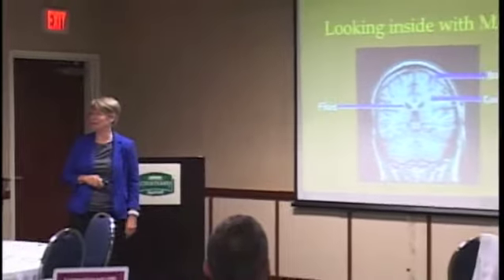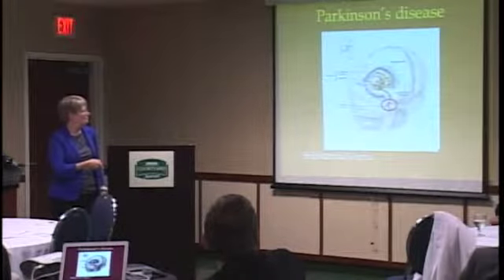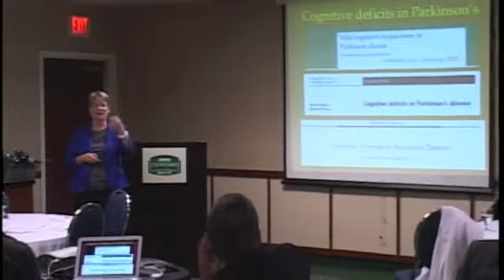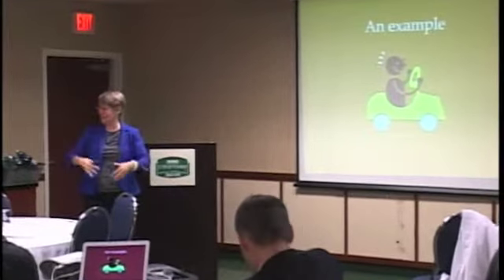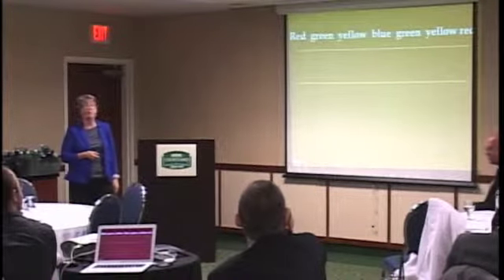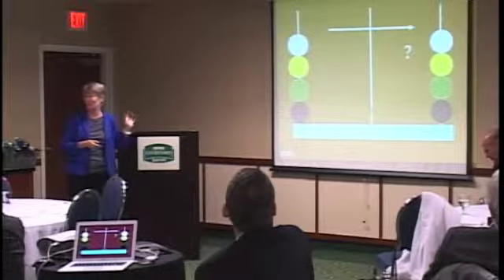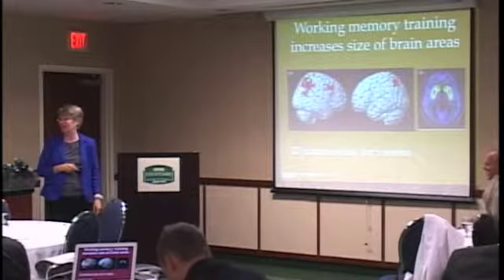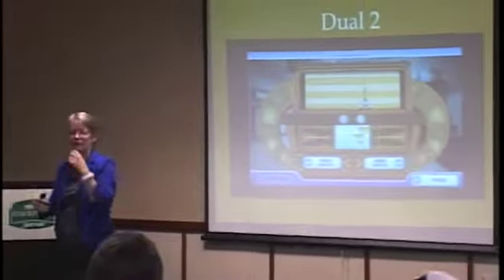Parkinson Society Maritime Region AGM 2013 - Dr. Gail Eskes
Dr. Gail Eskes of the Halifax-based Brain Repair Centre speaks at the Parkinson Society Maritime Region's annual general meeting on May 25th, 2013.